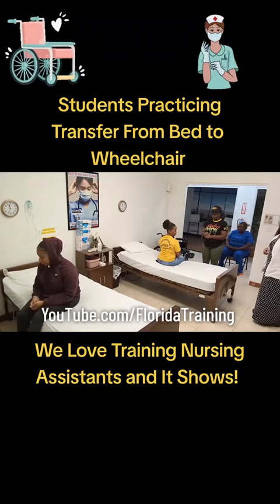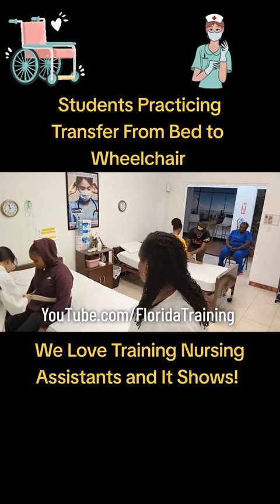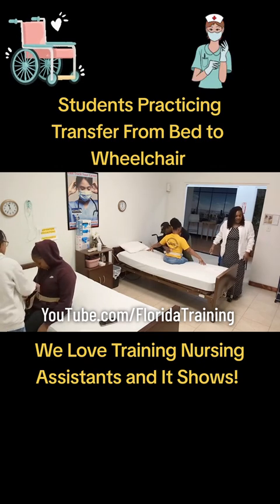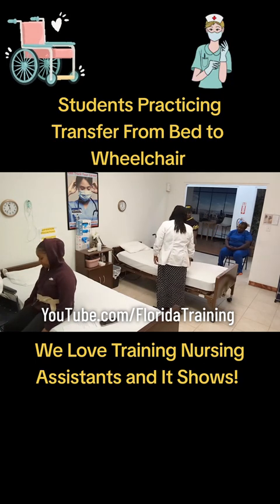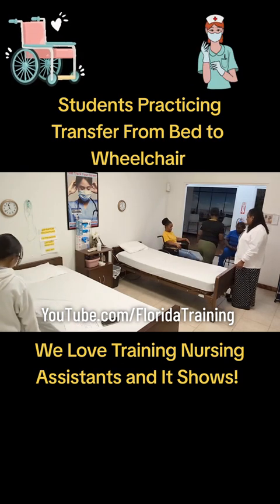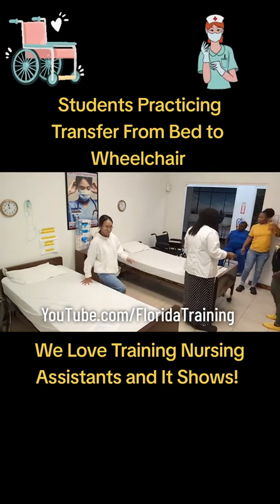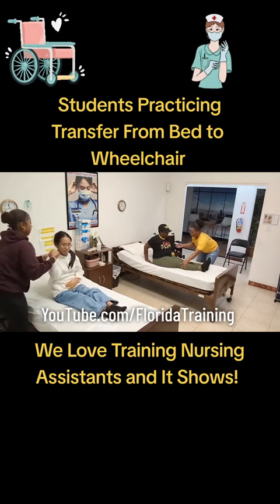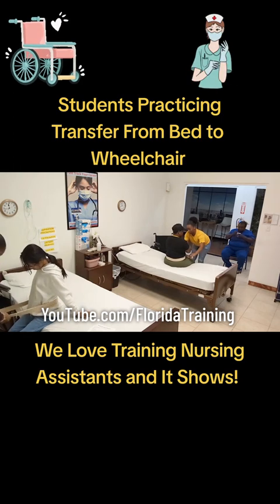CNA Students Practicing the Transfer From Bed to Wheelchair Skill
CNA Skill: Transfer From Bed to Wheelchair

Pass the Prometric Certified Nursing Assistant Exam with Nurse Eunice and Florida Training Academy.

For CNA and CPR training Supplies and Equipment,